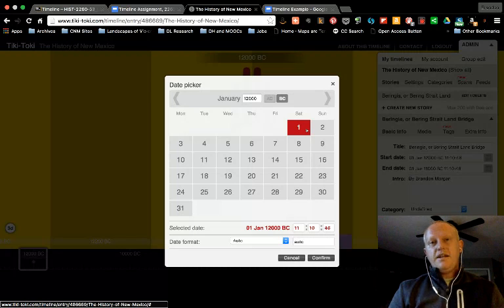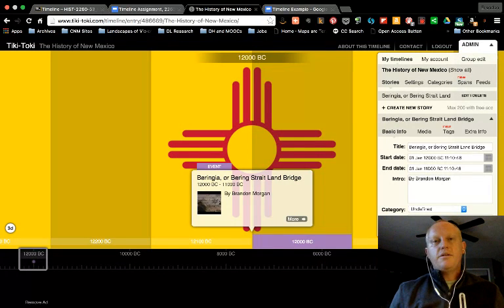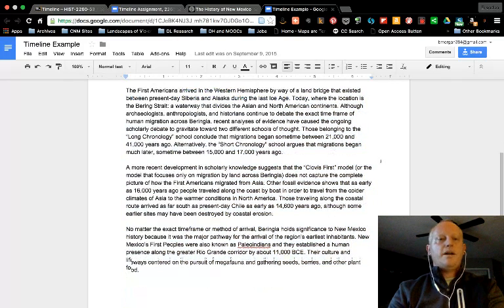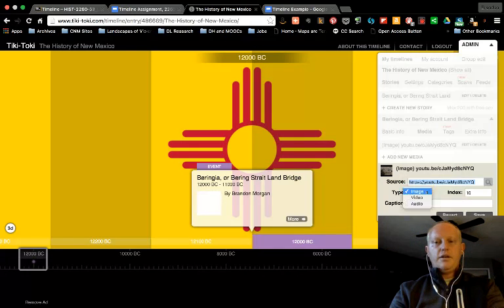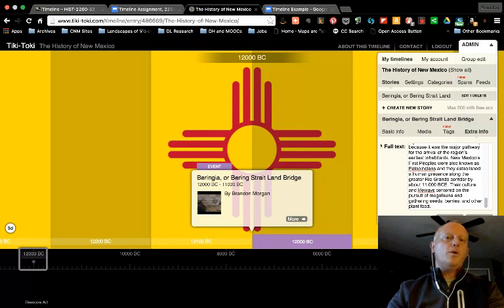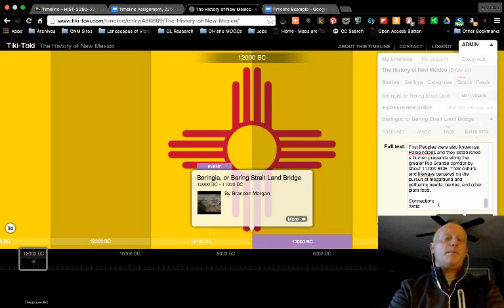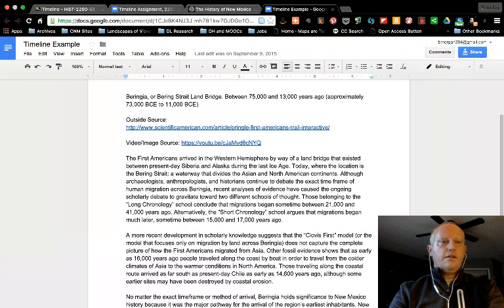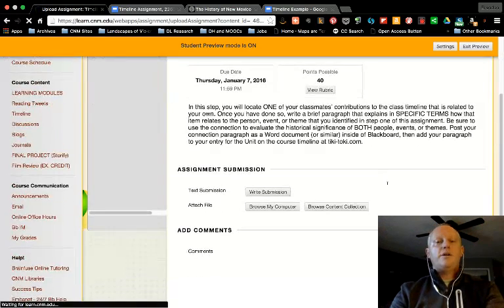Timeline Tutorial, 2260 Intercession